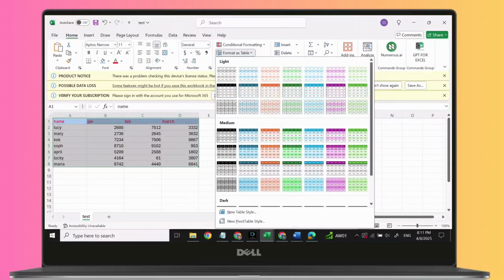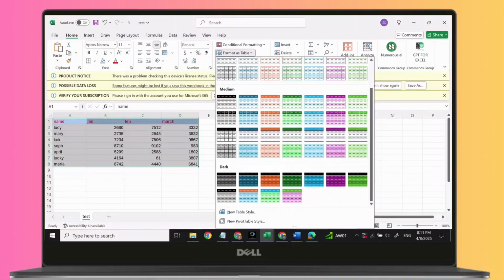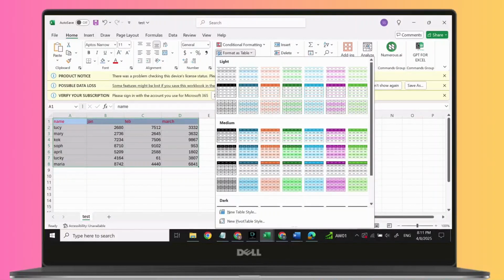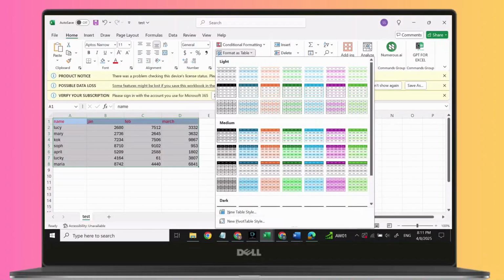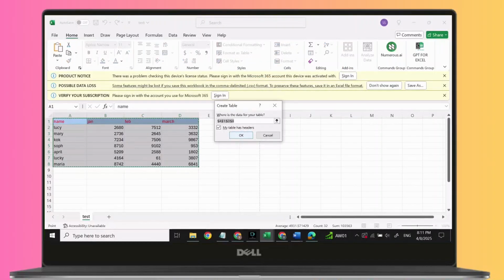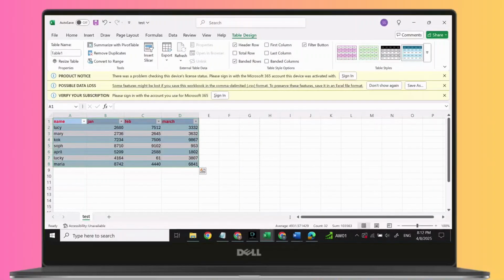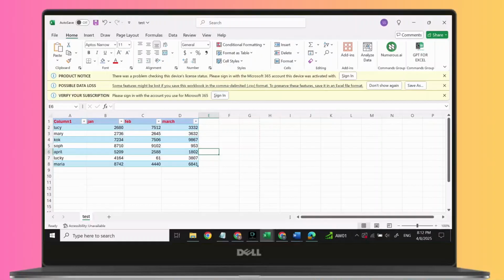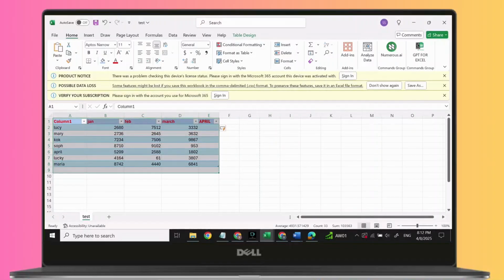How to Make a Table in Excel Format as Table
Welcome to our step-by-step tutorial on "How to Make a Table in Excel Format as Table"! If you're new to Excel or simply want to organize your data more efficiently, this guide is perfect for you. In this video, we'll show you how to format your data as a table in Excel, use table tools, and apply styles for better readability and analysis. Whether you're managing a project, tracking expenses, or creating reports, learning how to format a table in Excel will boost your productivity and help keep your spreadsheet clean and professional.

What you'll learn:

How to convert data into a table in Excel

How to format cells as a table in Excel

How to apply Excel table styles

How to use filters and sorting in Excel tables

Difference between data and formatted table in Excel

Why use "Format as Table" in Excel

How to edit or remove table formatting in Excel